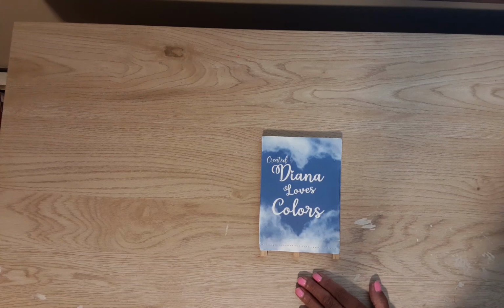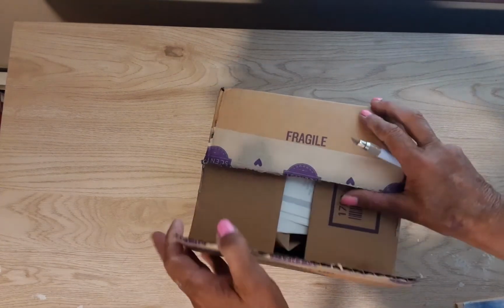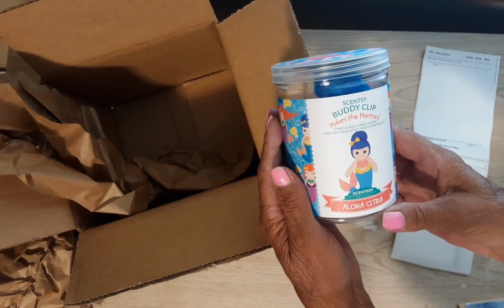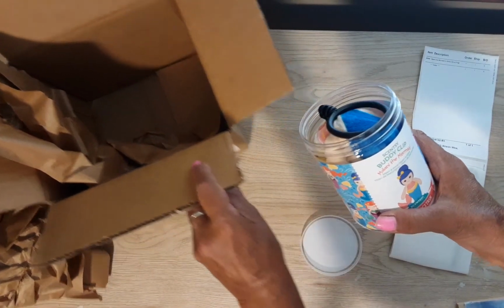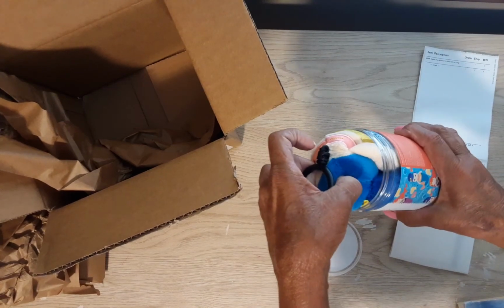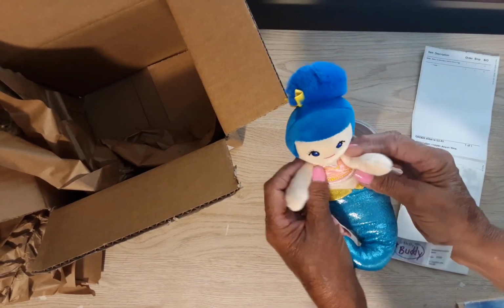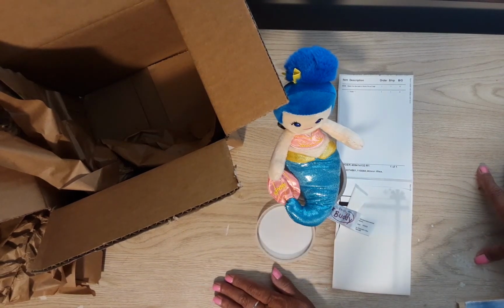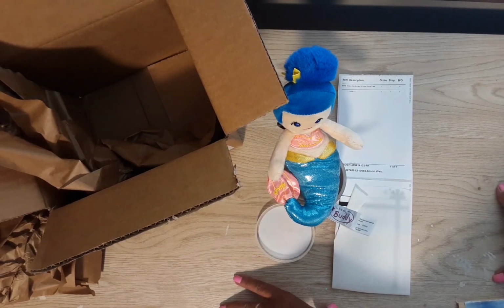Surprise Mail!!! WHO "Scent" it??? 😂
Thank you for your kind gift Gilly and Family

⚠️ My channel is intended for ADULTS ages years 18 and older.